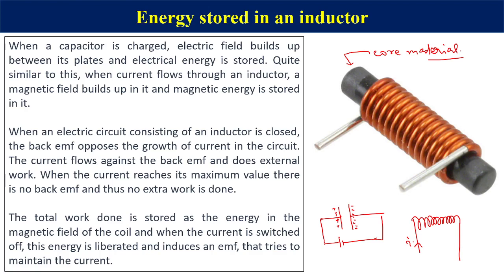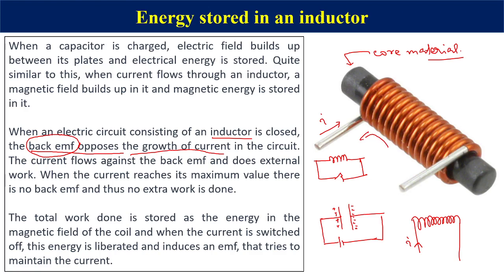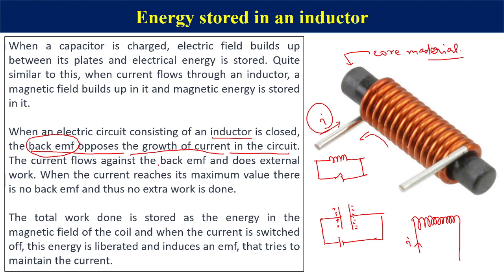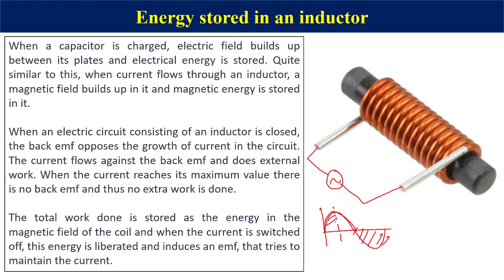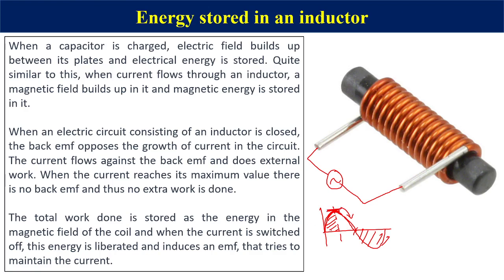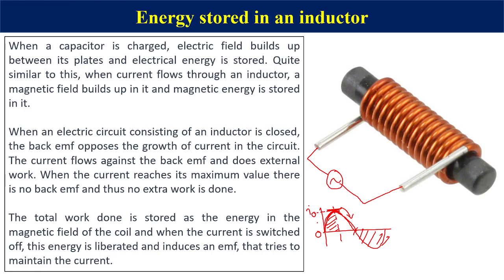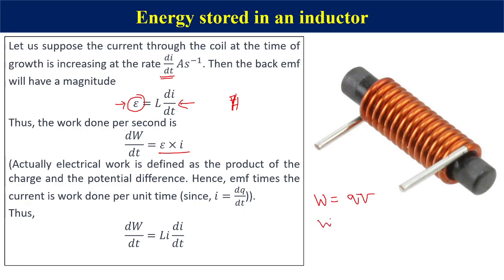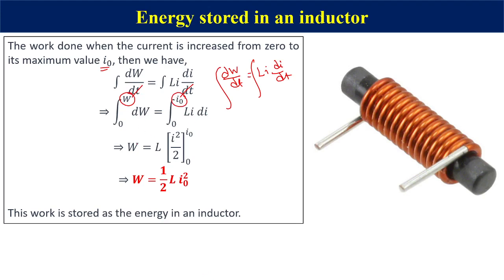EMI: Energy Stored in an Inductor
Electromagnetic Induction : Energy Stored in an Inductor (derivation)